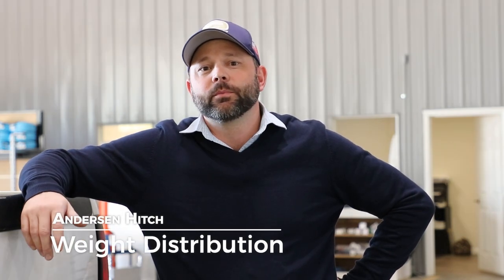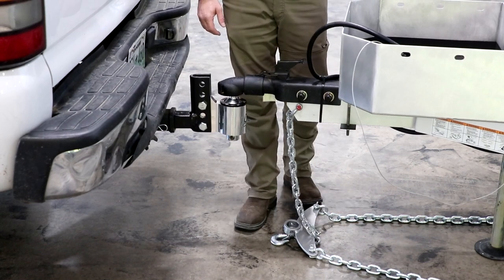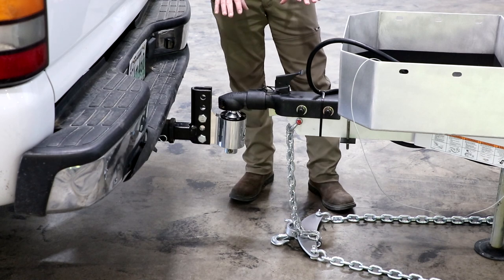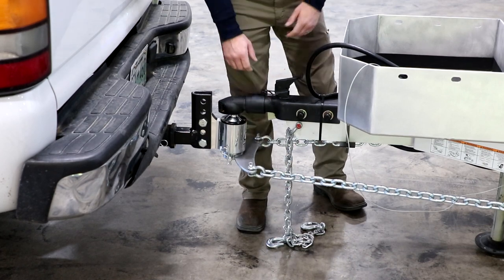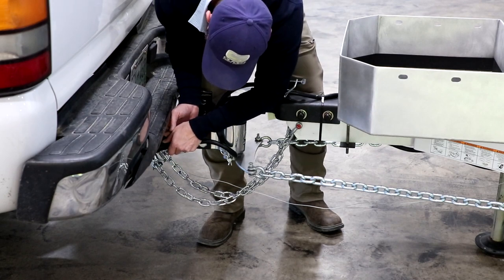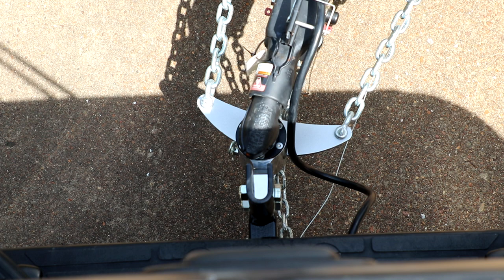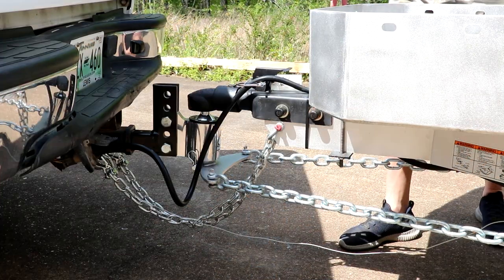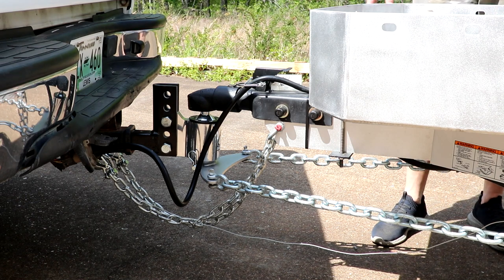Andersen Hitch, Instructional Guide | Oliver Travel Trailers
An instructional guide for for the Andersen Hitch and the weight distribution system. This product from Anderson is an anti-sway and anti-bounce system. Working to help you have the best towing experience possible, and to help you be better equipped for your travels.